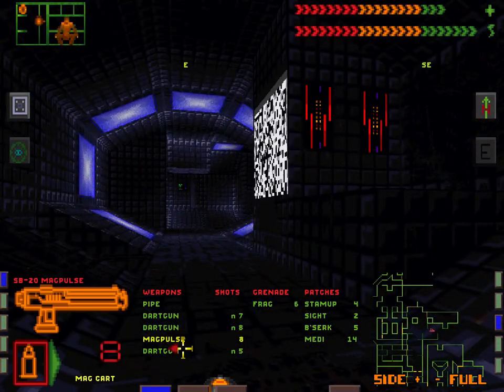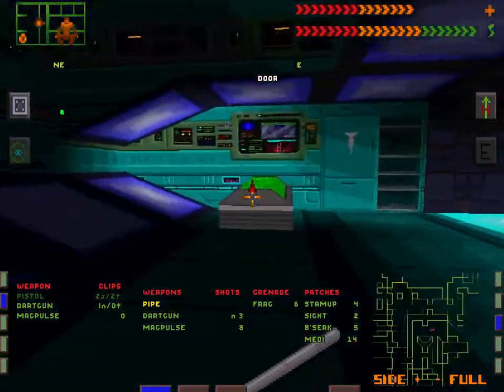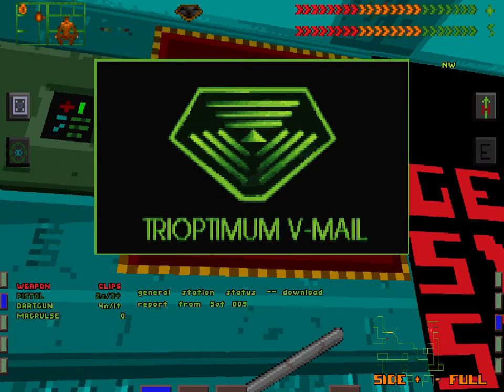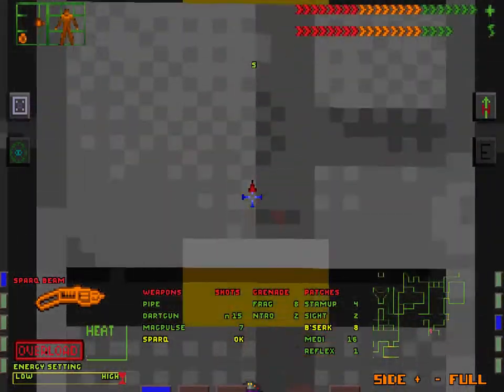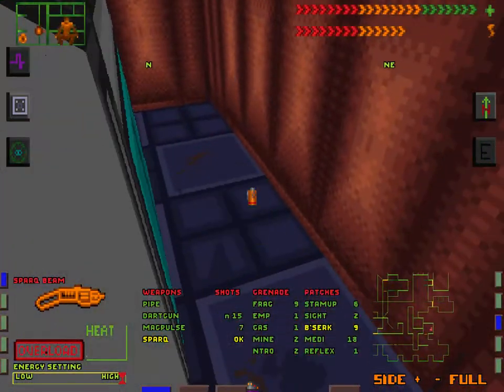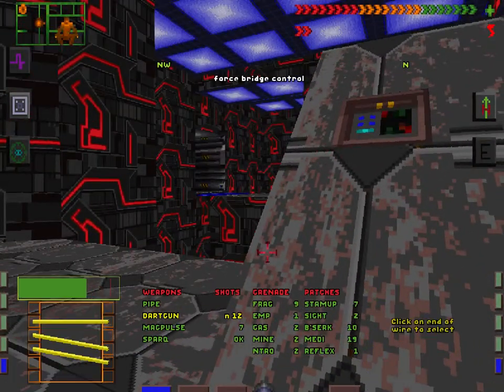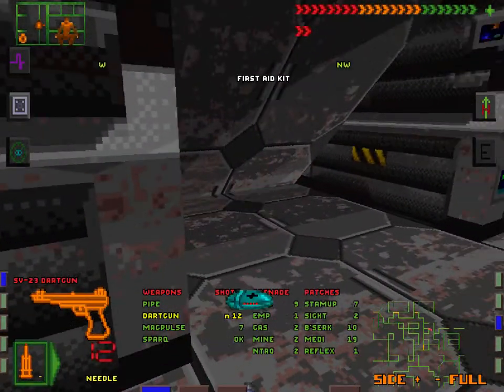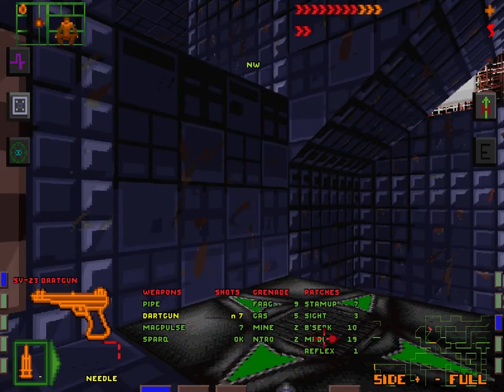System Shock - Part 2 - Foiled by the dastardly puzzle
As we descent further into this classic, we run into a simple puzzle that confounds us. (My sincerest apologies for the audio levels.)